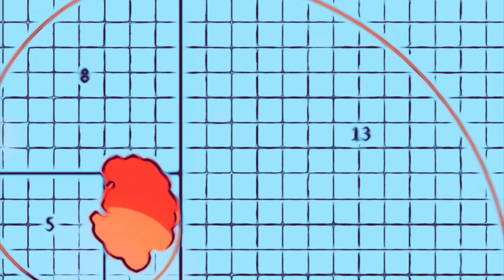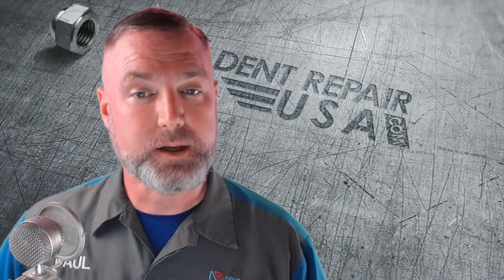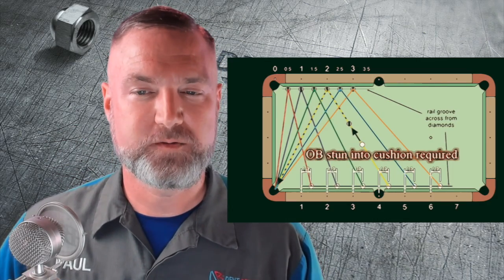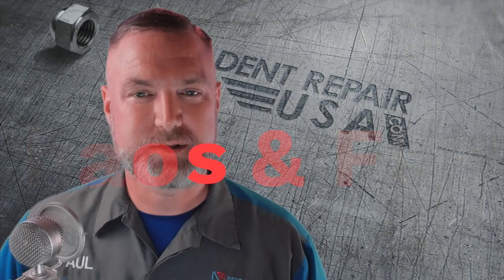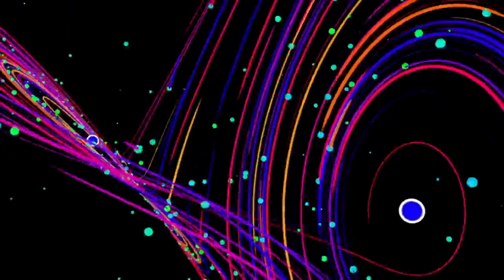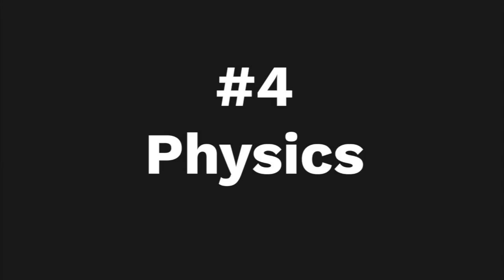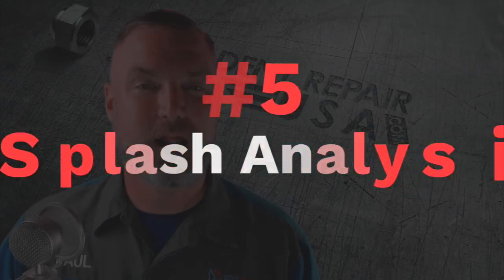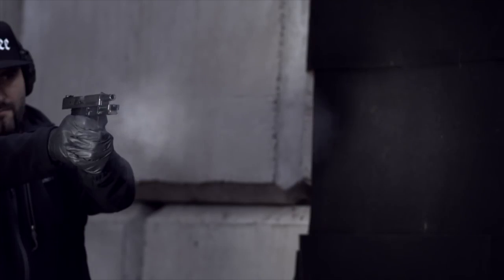Mathematics and Paintless Dent Repair/ Dent Repair USA VLOG#22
Answering questions, approach to repairs, and pricing on Paintless Dent Repair.

Today discussing Mathematics and Paintless Dent Repair. The fundamental building blocks of how to repair dents and dings on cars.

I want to give customers or those interested in learning Paintless Dent Repair an insight into what we are thinking, how we are overcoming challenges, and what we are capable of. We also have several limitations that will prevent a repair or that will make what seems like a simple dent, not be so simple.

You can get a free estimate for your repair needs by following this link:
Dentrepairusa.com

You can always call us or text us a few images over to: